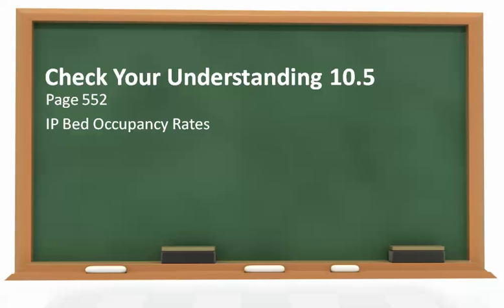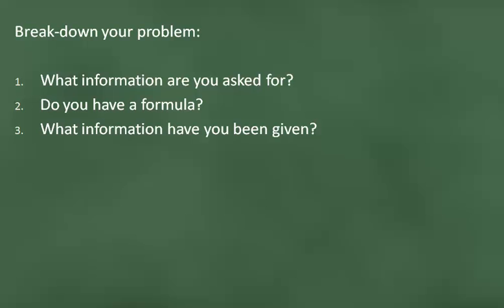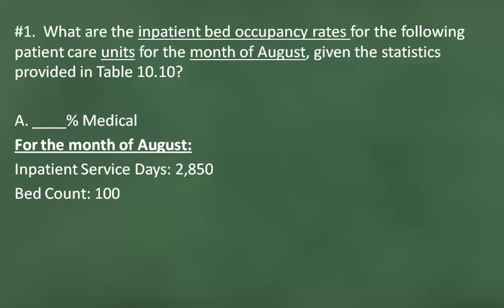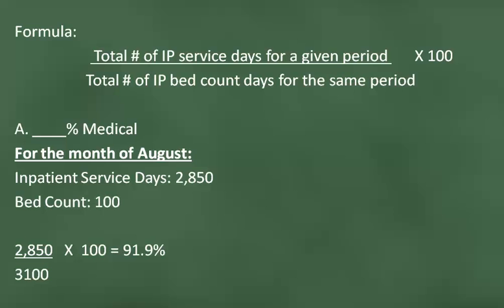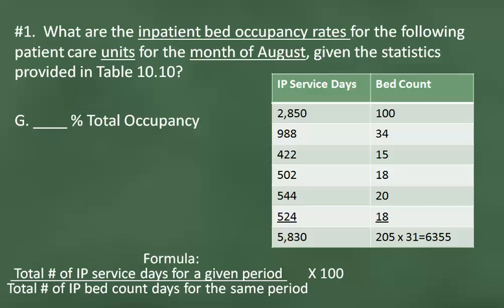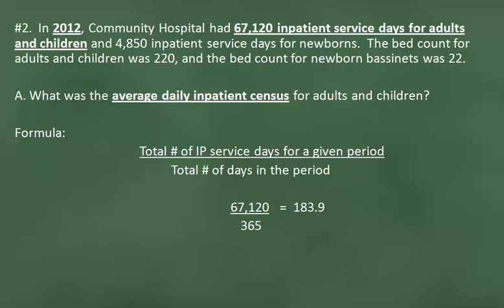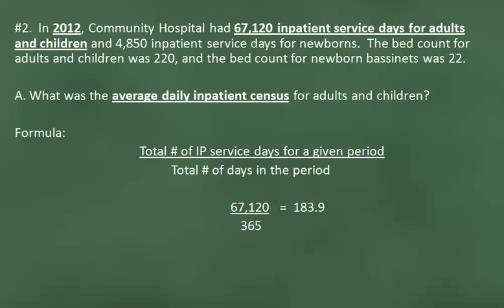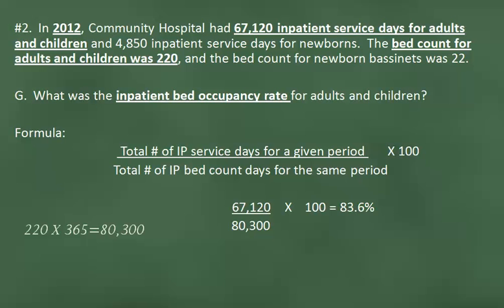m6tutorial_check_under_bed_occ